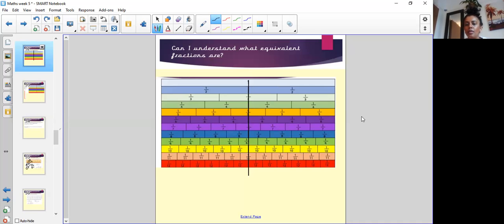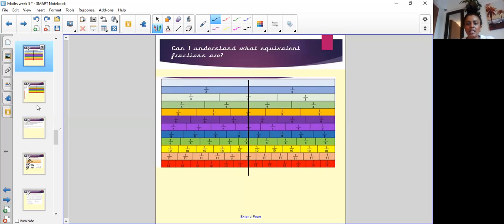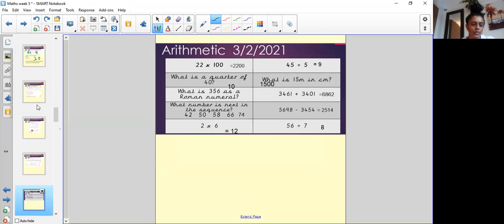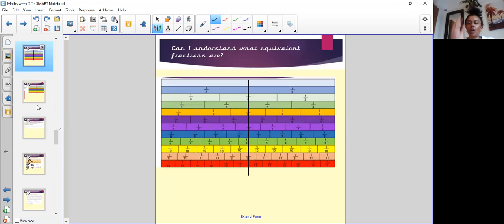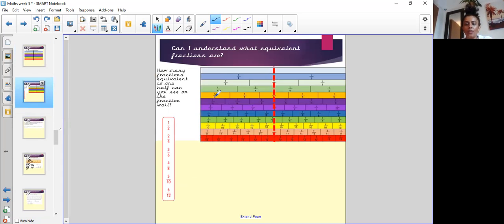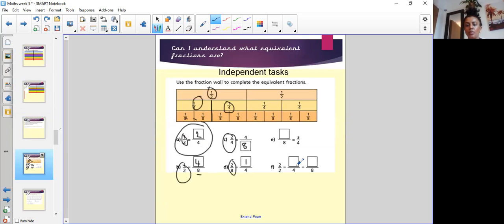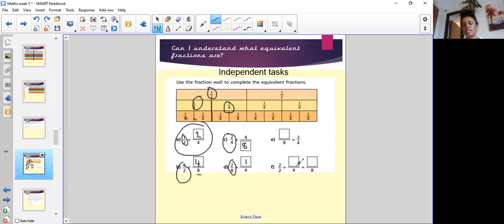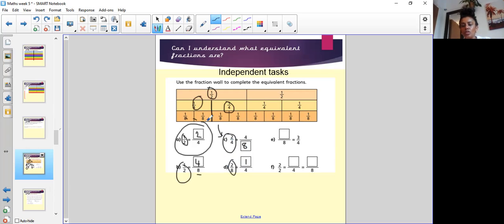Year 4 3rd February Maths Response Video Wonder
This is a short response video that covers what was discussed in the live lesson this morning.